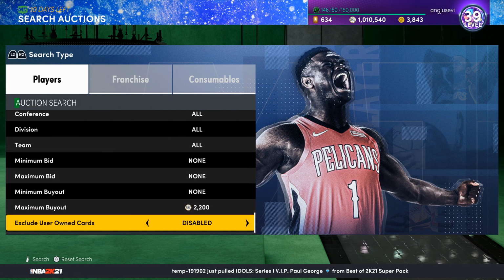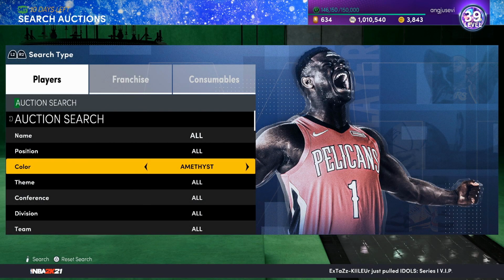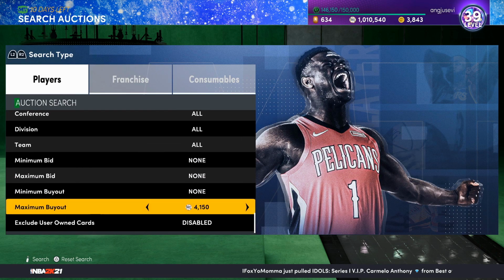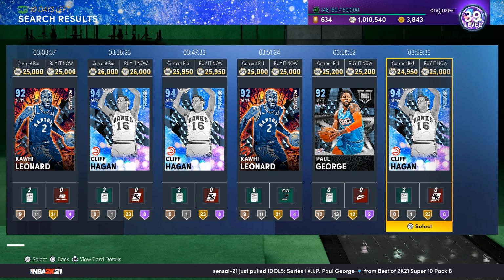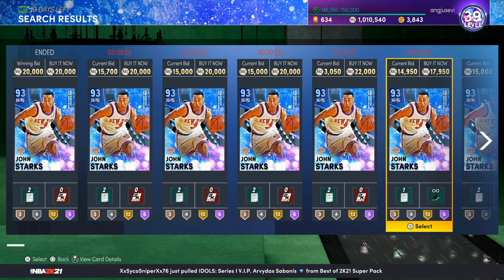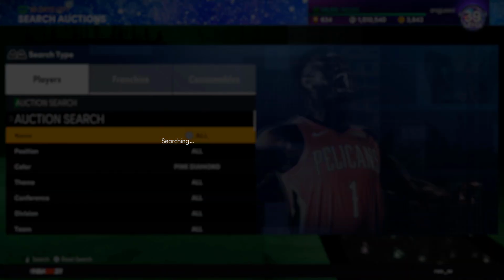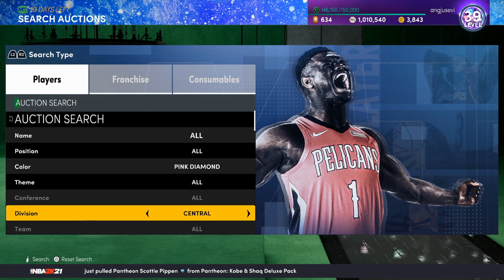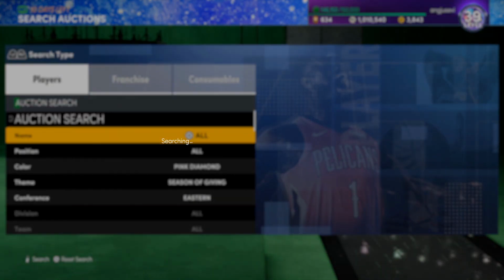NBA2K21 - EVERY SNIPE FILTER IN THE GAME!! MAKE EASY AND FAST MT USING THESE FILTERS!! PD SNIPING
NBA2K21 - EVERY SNIPE FILTER IN MYTEAM!! MAKE EASY AND FAST MT WITH THESE!! PD SNIPING AND MORE!!!